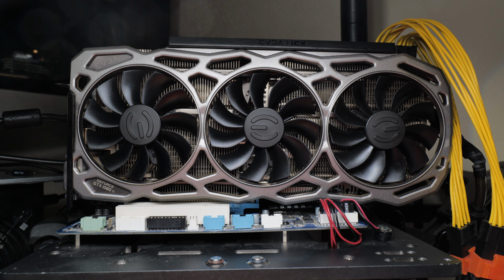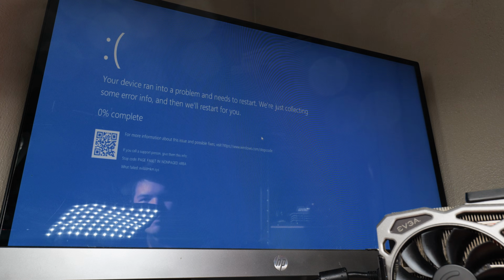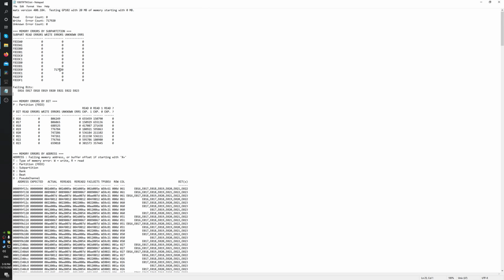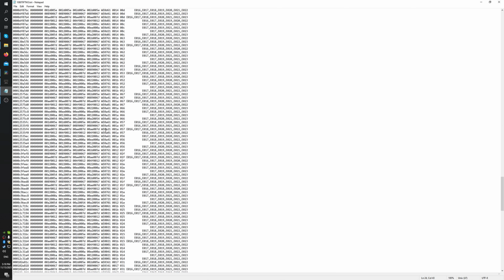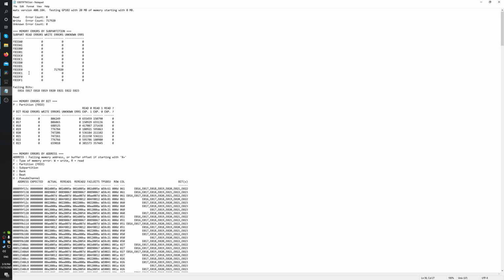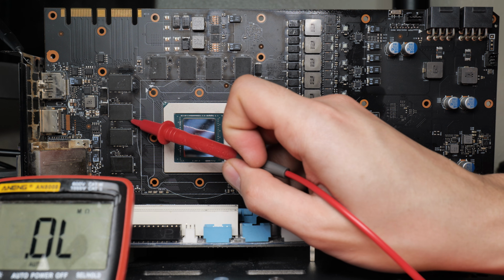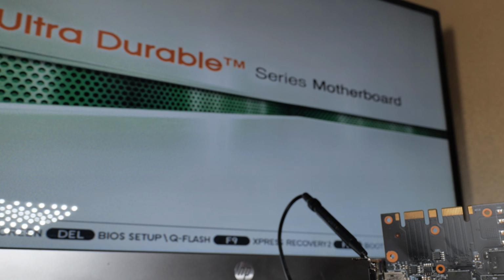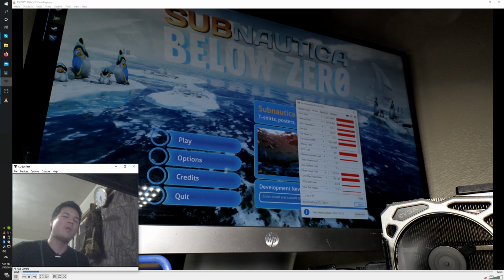EVGA GTX 1080 Ti FTW3 Graphics Card Repair - Post With No Image and Crash on Driver Install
I no longer accept electronics for repair. If you are looking for technicians to fix your electronics or repair advice, consider the newly opened GraFix Repair Discord below.

If you wish to have priority in getting repair advice at the discord server and be able to access the full server, you'll need to subscribe to the server's Patreon below.